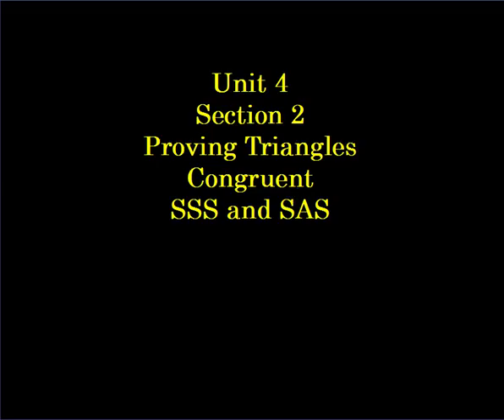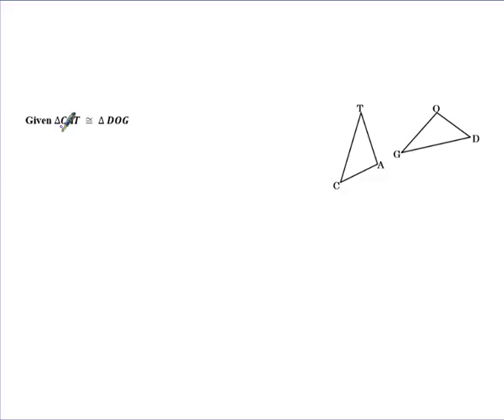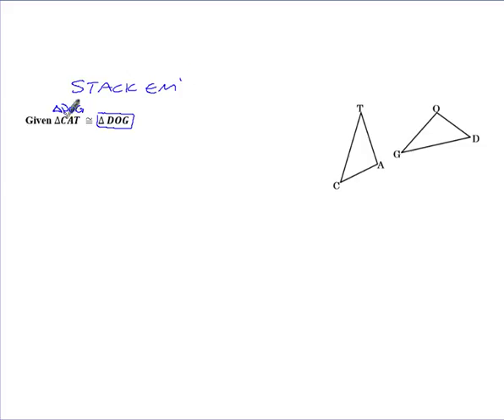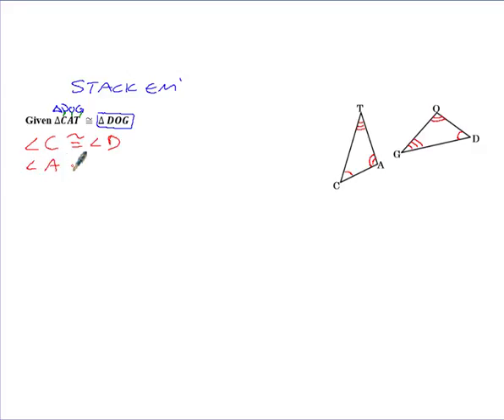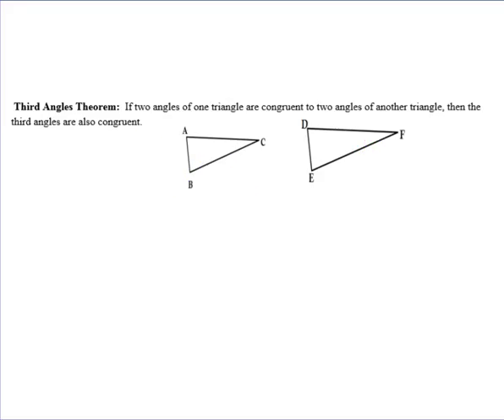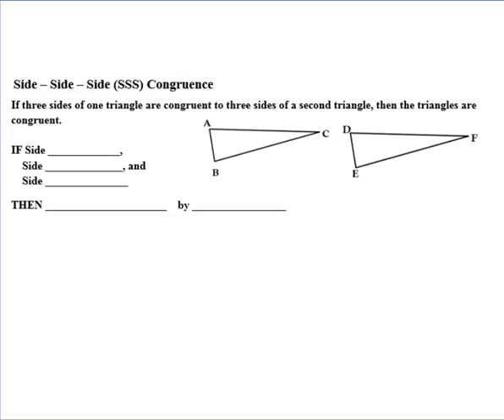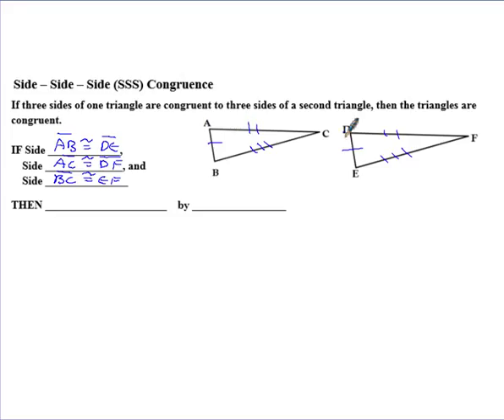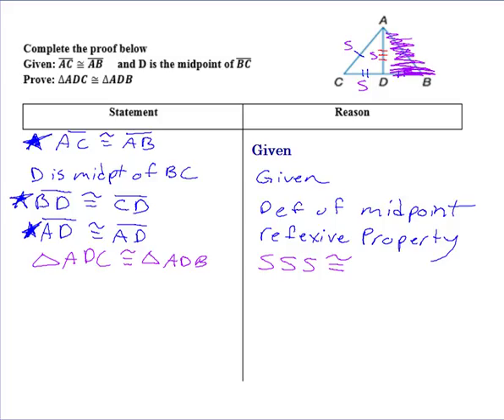Geometry Unit 4 Section 2 SSS and SAS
Prove triangles congruent using SSS and SAS